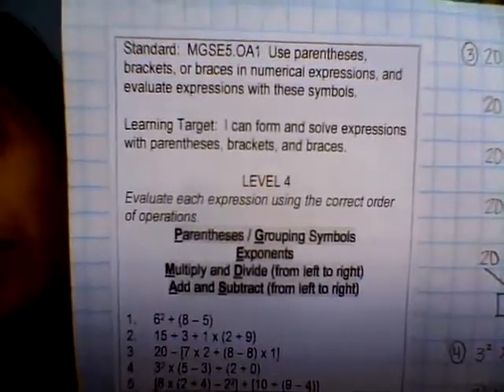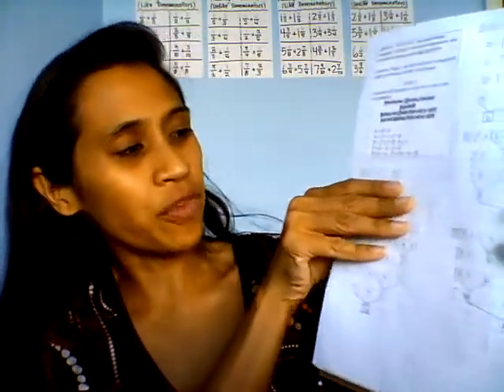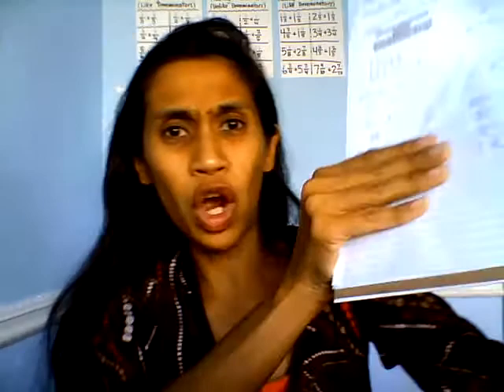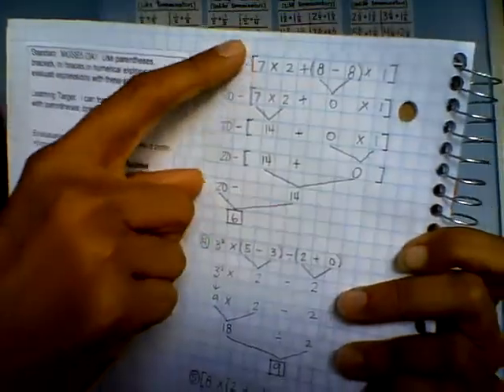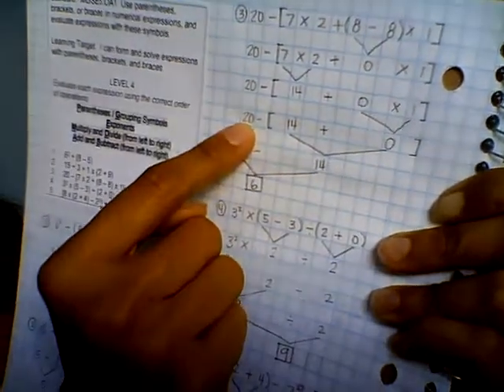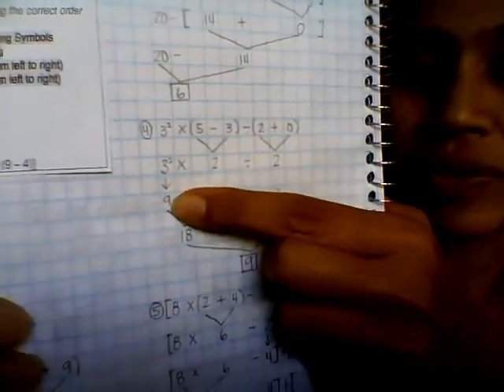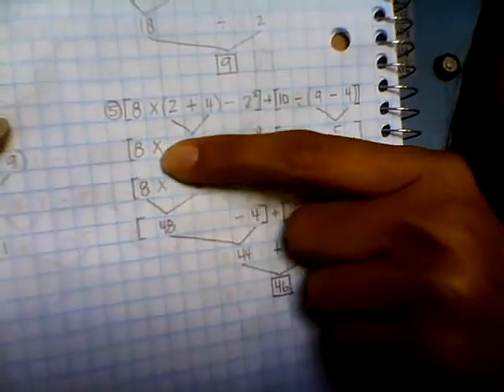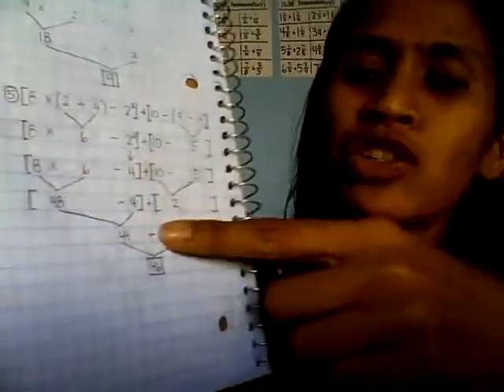Order of Operations Level 4 Practice